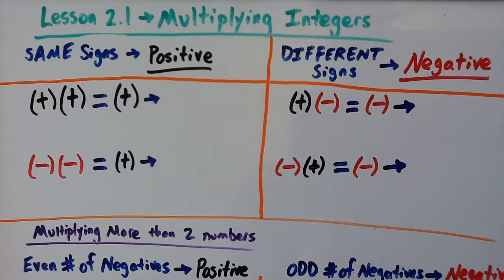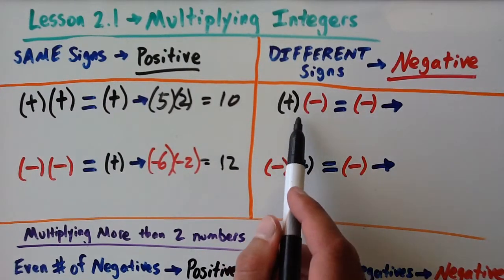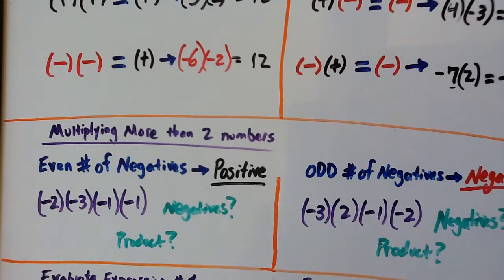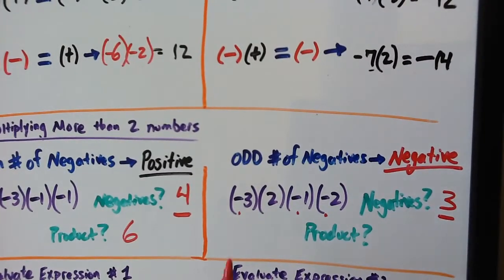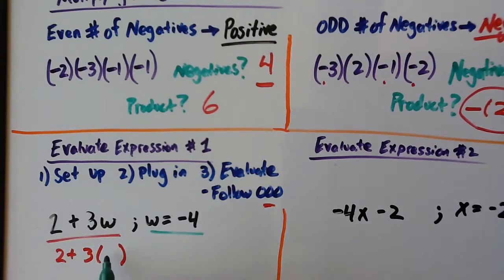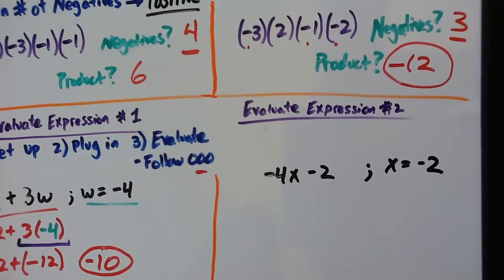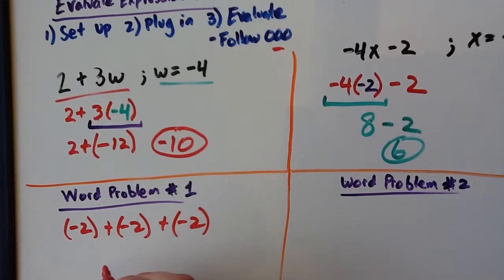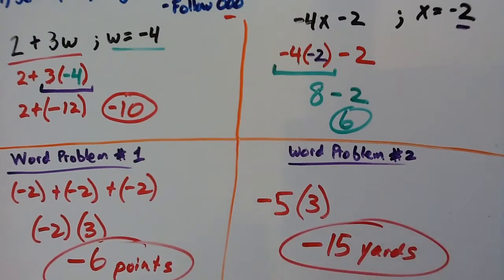Multiplying Integers (2.1 - 7th)